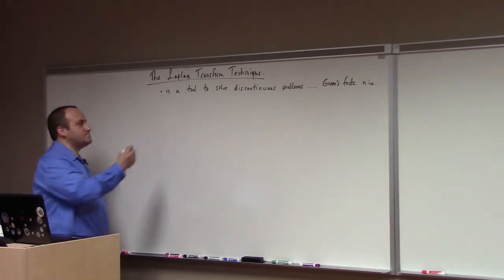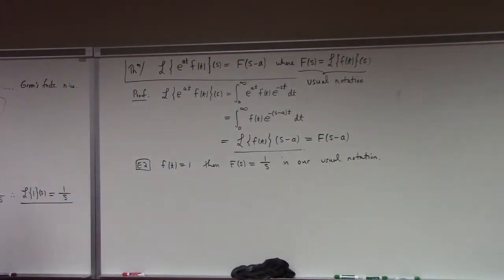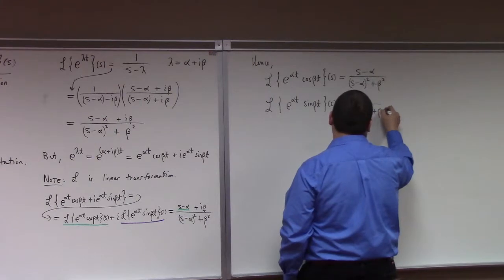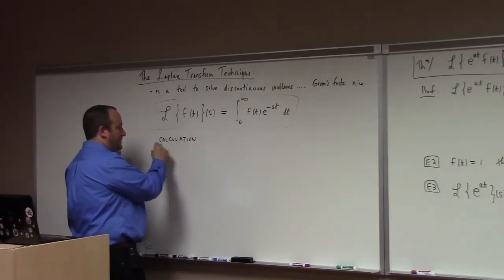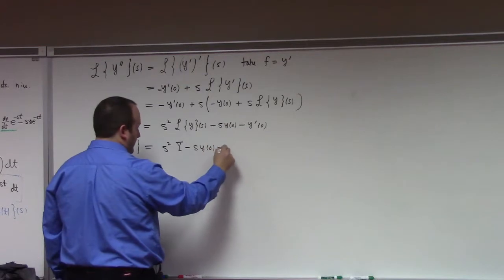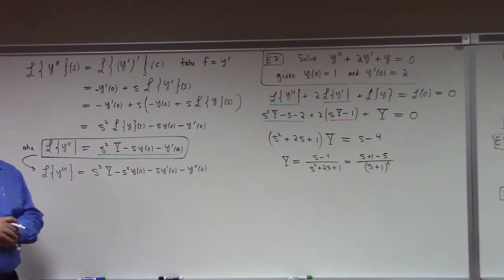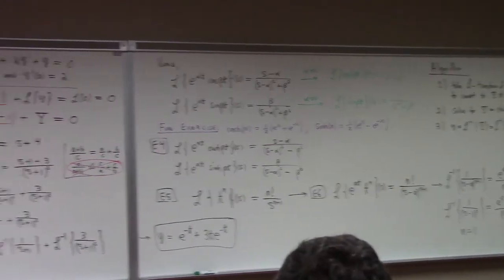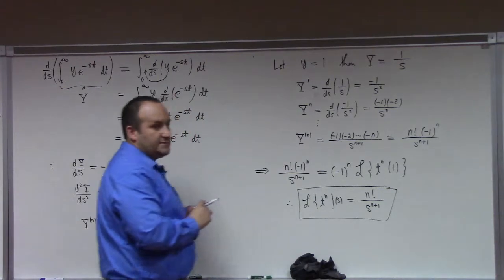Differential Equations: Laplace Transforms, 6-22-17, part 3